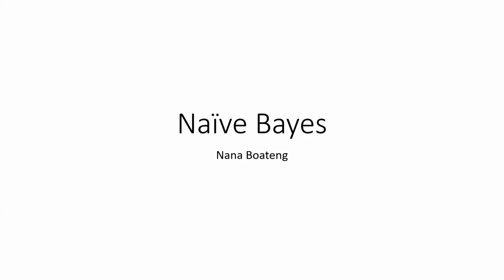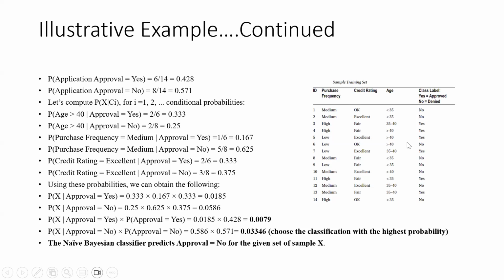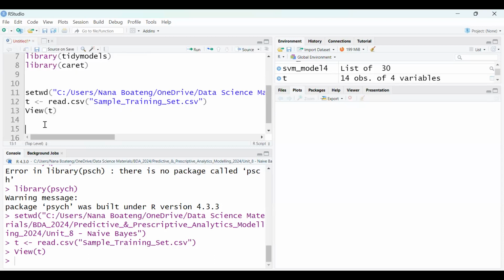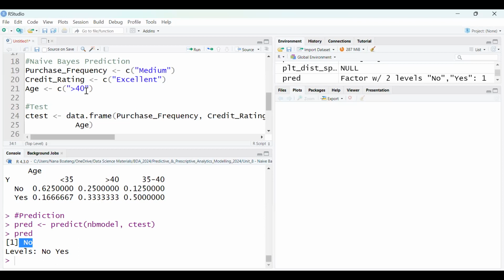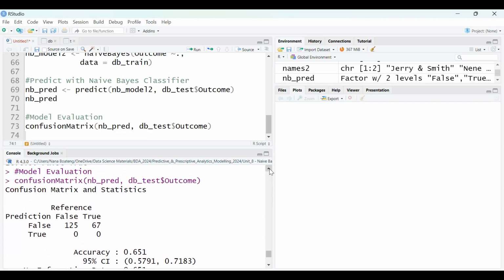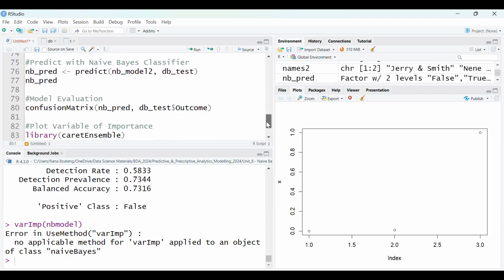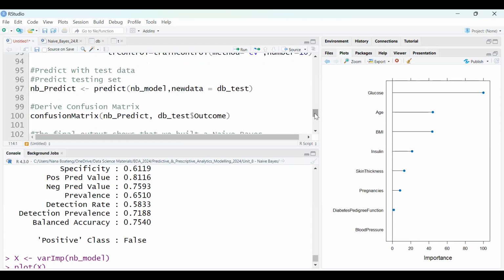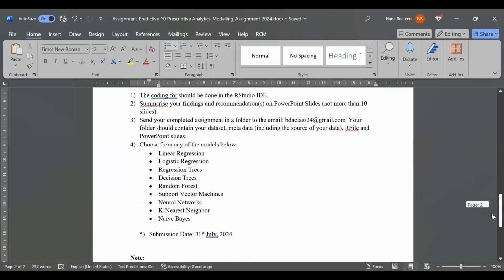Unit 6: Naive Bayes - Predictive and Prescriptive Analytics - video1317442222